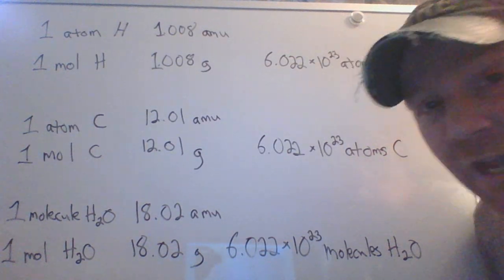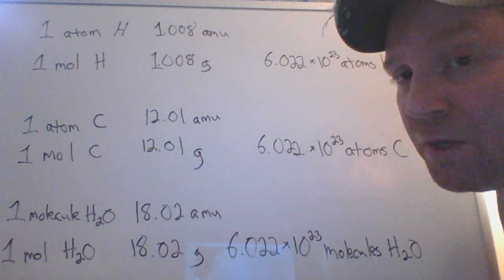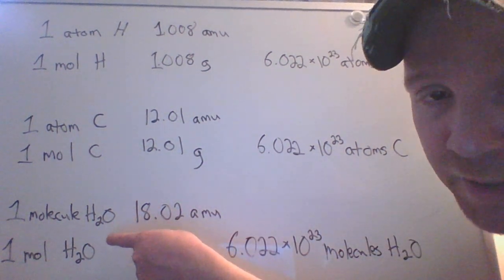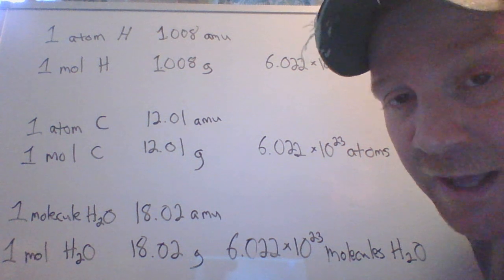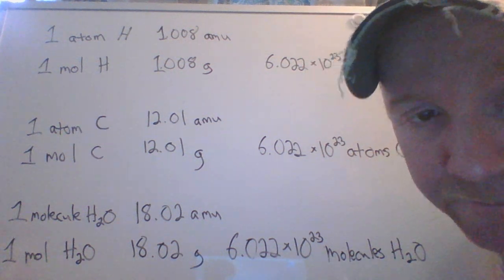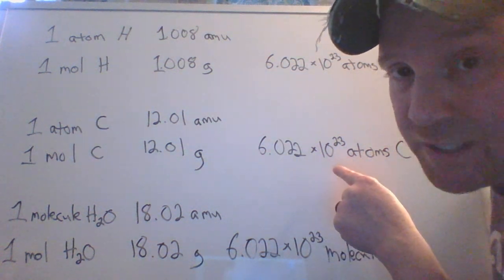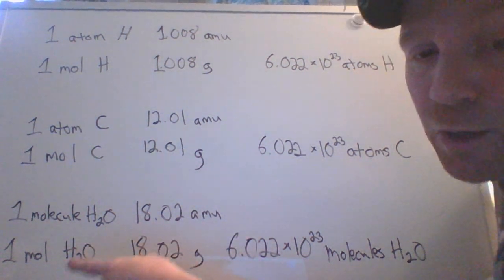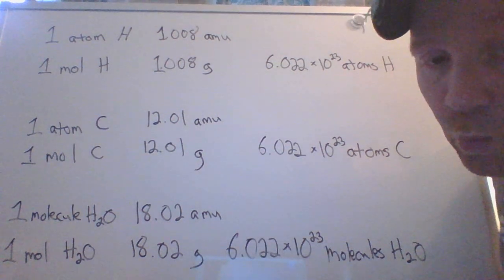The Mole Introduction Part 2